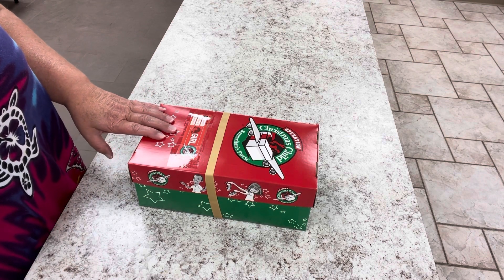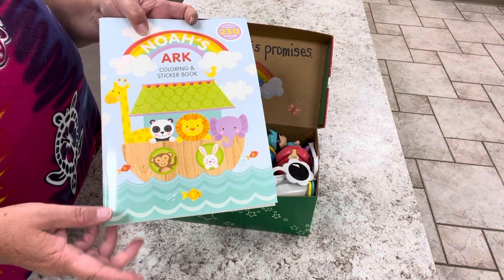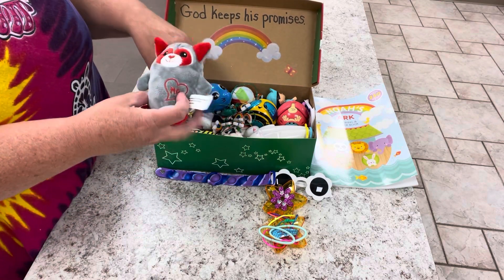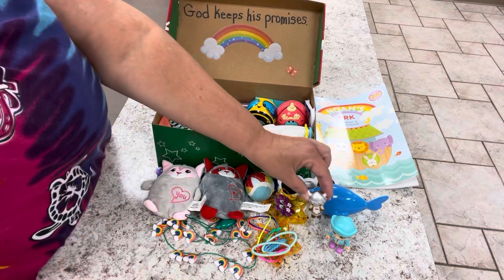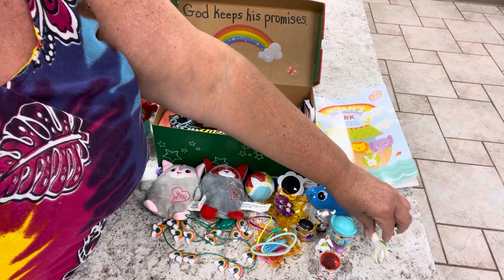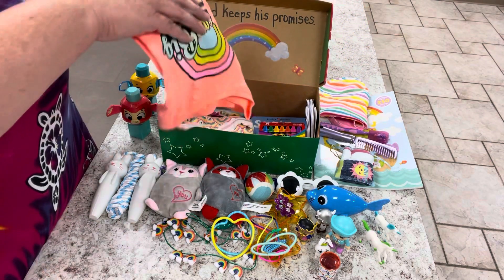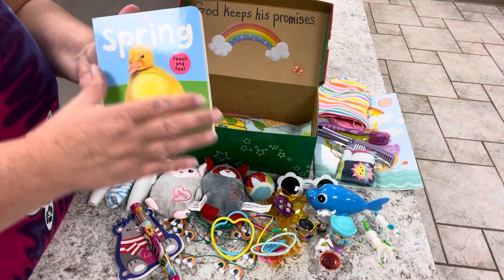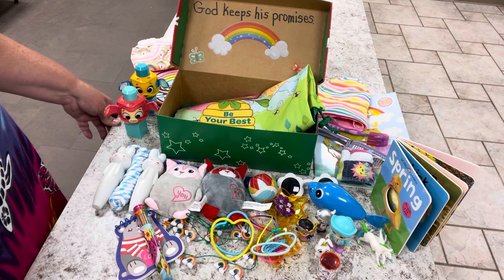Operation Christmas Child 2-4 Year Old Girl Unboxing With Noah’s Ark Theme 🌈